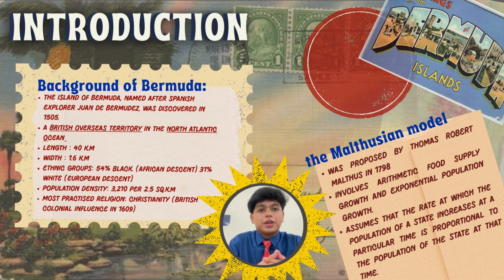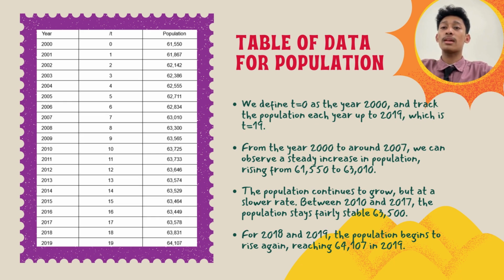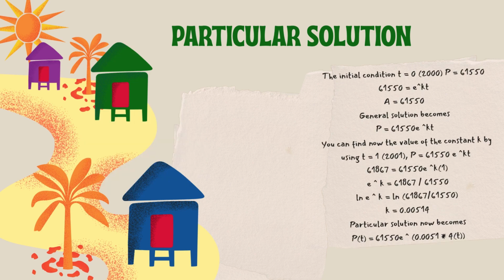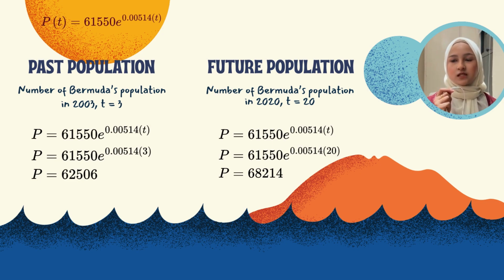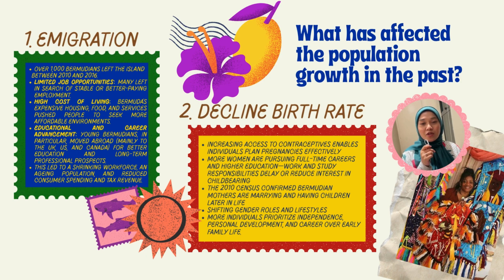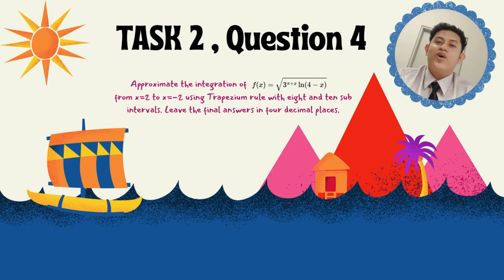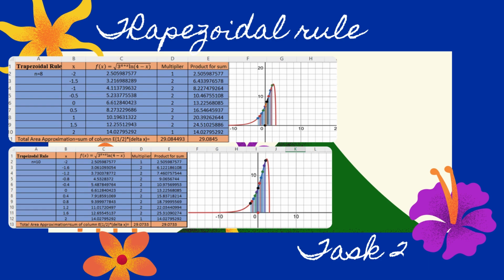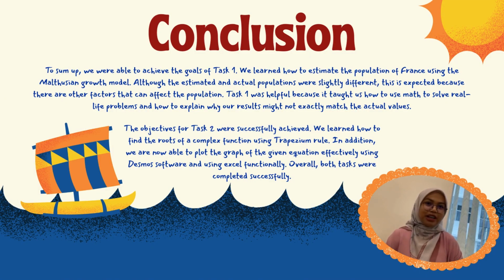Population Growth in Bermuda MAT099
Group 4 of PI009E04